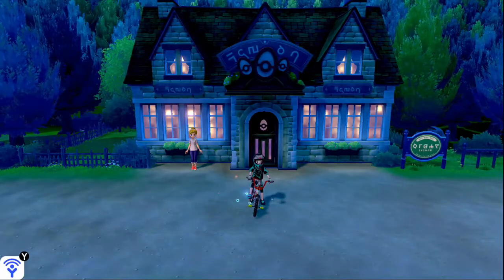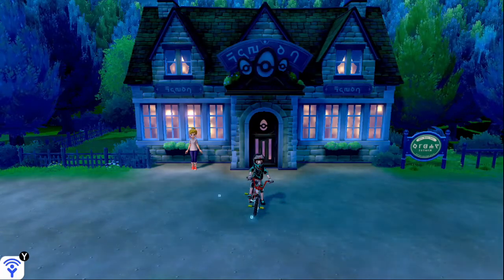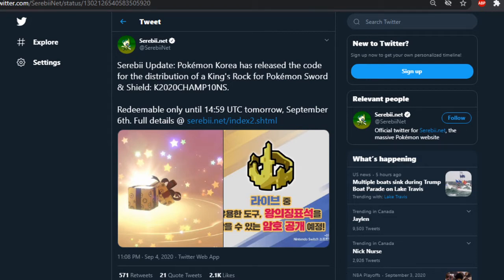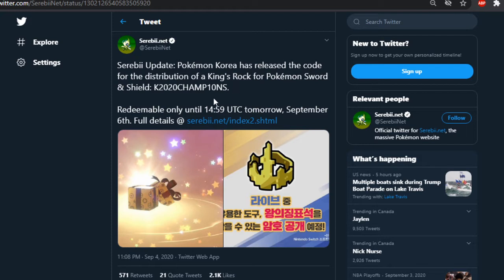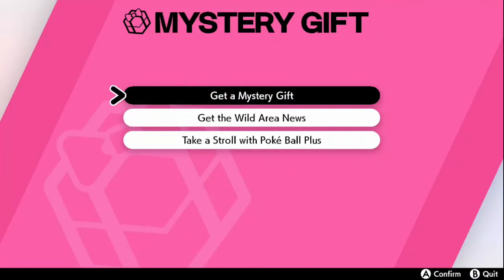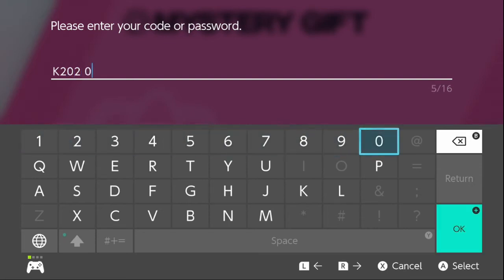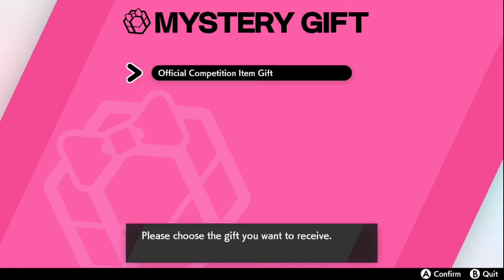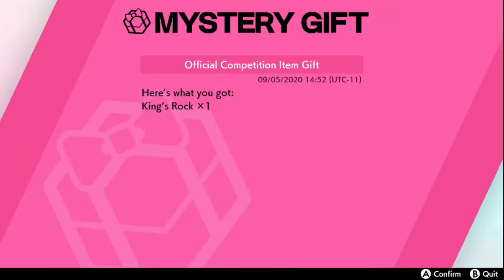GET THE *KING'S ROCK* BY USING THIS CODE IN MYSTERY GIFT! (Pokemon Sword and Shield)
Yo yo! What's goood guys?!?! In this video, I show you what code you have to use in Mystery Gift to get the King's Rock in Pokemon Sword and Shield. This gift is redeemable only until 14:59 UTC tomorrow, September 6th. I hope you enjoyed this video and found it helpful!

Uses for the King's Rock:
1. Grants all attacking moves that do not already have a chance to flinch a 10% chance of causing each target to flinch
2. If the user moves before the target and flings the King's Rock by using the move Fling, it's a guaranteed flinch on the target
3. If a Poliwhirl holding the King's Rock is traded, it will evolve into a Politoed after completing the trade
4. If a Kantonian Slowpoke holding the King's Rock is traded, it will evolve into a Kantonian Slowking after completing the trade